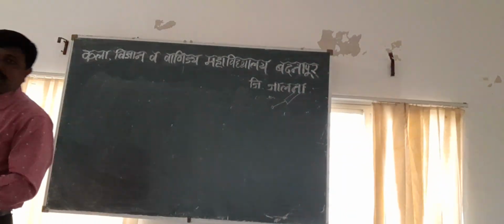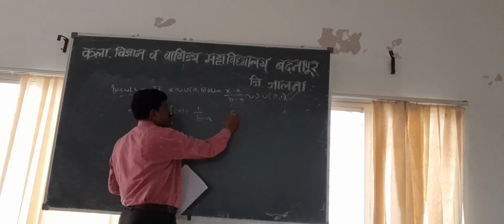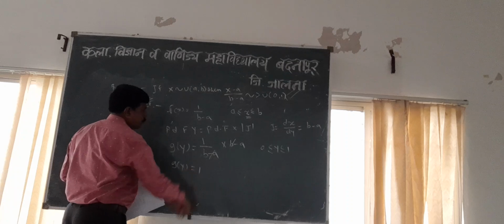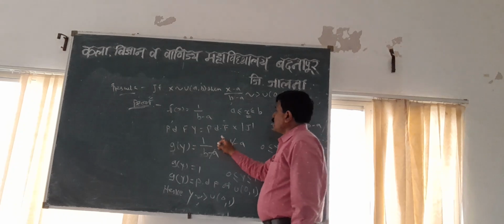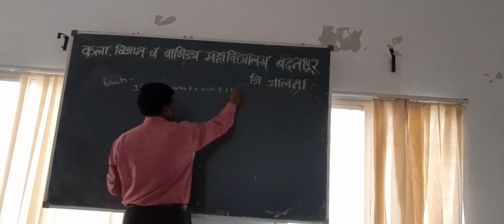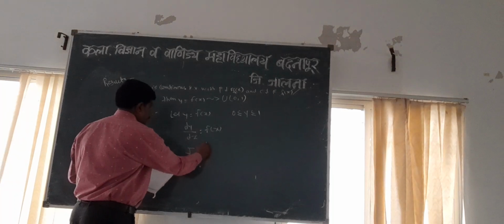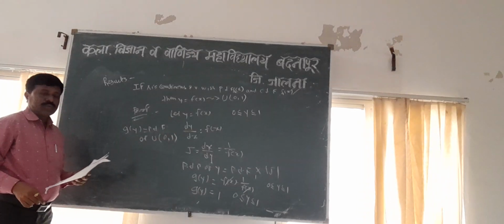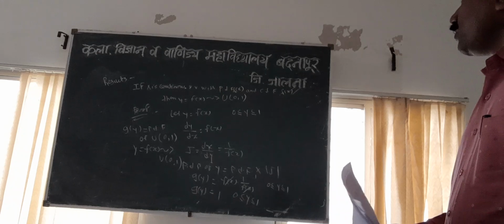properties of uniform distribution